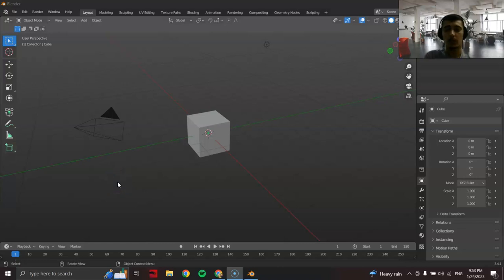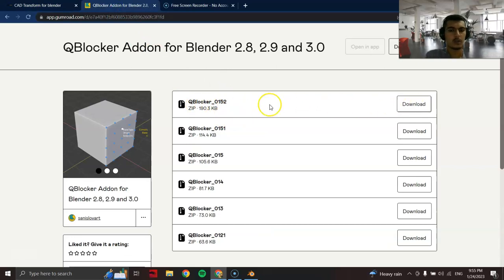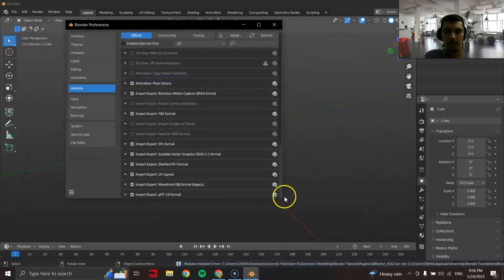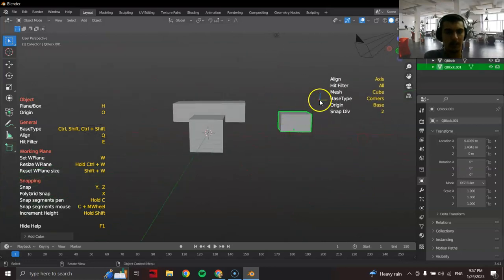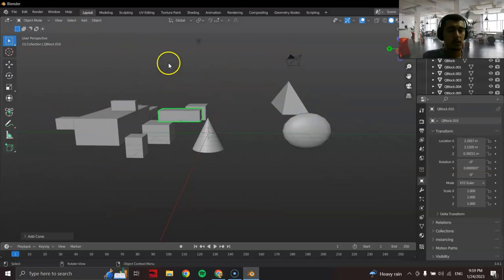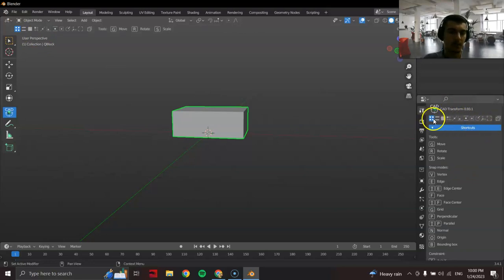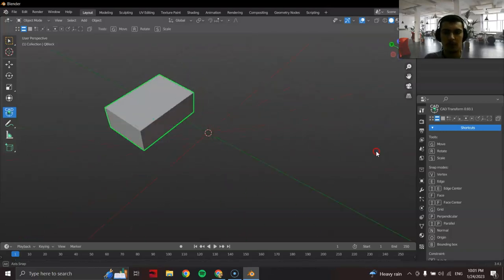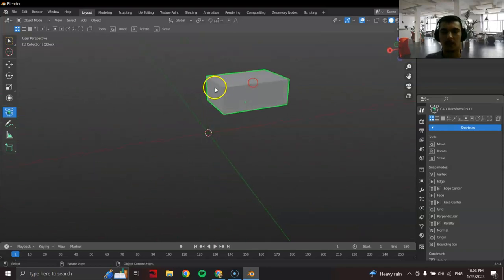How to download and install Blender add-ons + 2 very useful add-ons for beginners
SECV3113-2 Geometric Modelling Hands-on workshop
Name: Abdullah Esa Shebani
Matric: A20EC4005
Group 8